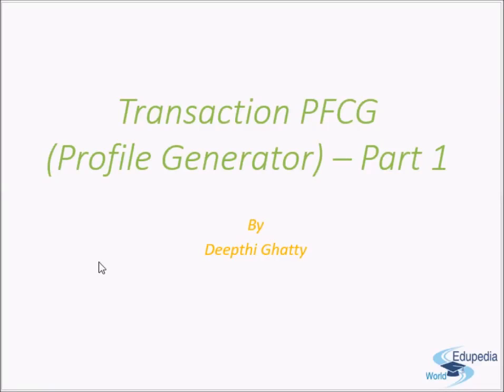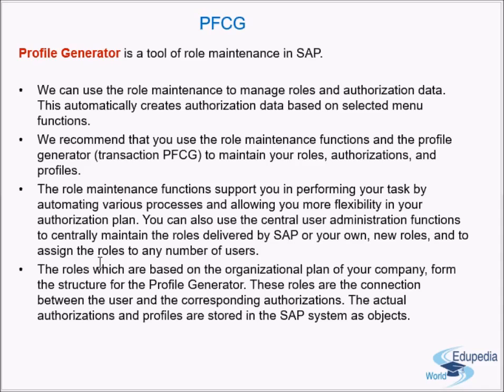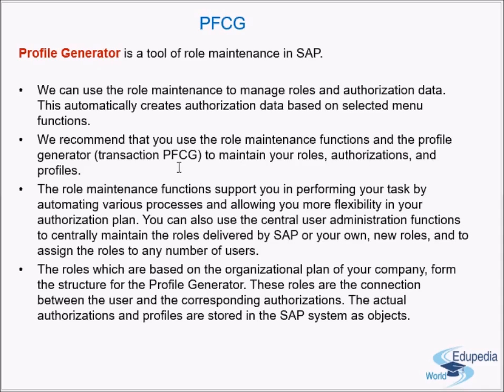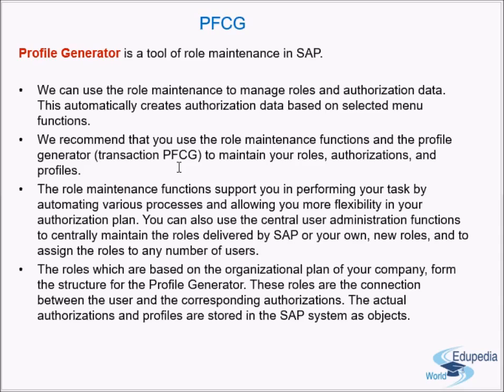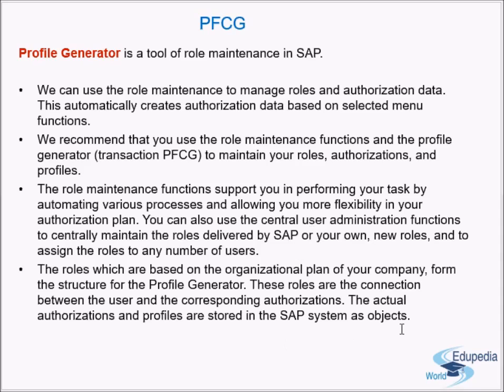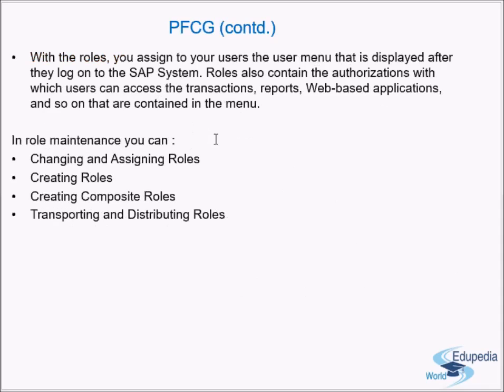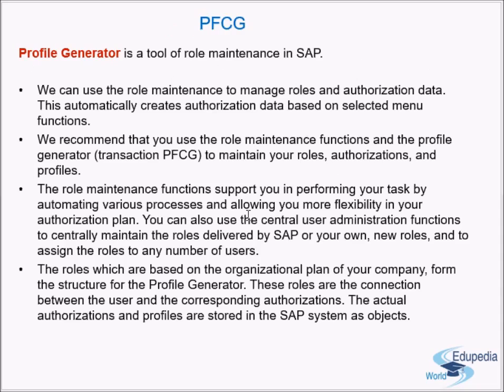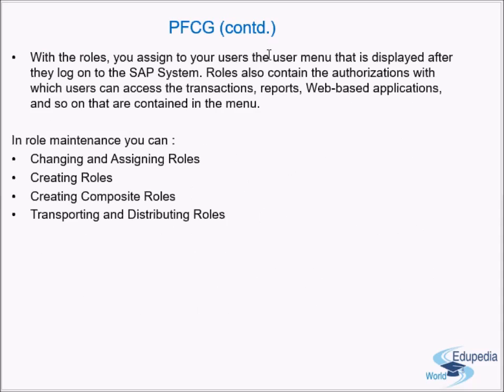Transaction PFCG (Profile Generator) Part 1 | SAP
ERP SAP Basis- Net Weaver: Computer Applications:
Transaction PFCG (Profile Generator) Part 1  | ERP SAP:

Profile Generator is a tool of role maintenance in SAP.
   - We can use the role maintenance to manage roles and authorization data. This automatically creates authorization data based on selected menu functions.
    -We recommend that you use the role maintenance functions and the profile generator (transaction PFCG) to maintain your roles, authorizations, and profiles.
    -The role maintenance functions support you in performing your task by automating various processes and allowing you more flexibility in your authorization plan. You can also use the central user administration functions to centrally maintain the roles delivered by SAP or your own, new roles, and to assign the roles to any number of users.
    -The roles which are based on the organizational plan of your company, form the structure for the Profile Generator. These roles are the connection between the user and the corresponding authorizations. The actual authorizations and profiles are stored in the SAP system as objects.
     - With the roles, you assign to your users the user menu that is displayed after they log on to the SAP System. Roles also contain the authorizations with which users can access the transactions, reports, Web-based applications, and so on that are contained in the menu.

In role maintenance you can :
     - Changing and Assigning Roles
     - Creating Roles
     - Creating Composite Roles
     - Transporting and Distributing Roles

for more videos on ERP SAP Basis- Net Weaver.